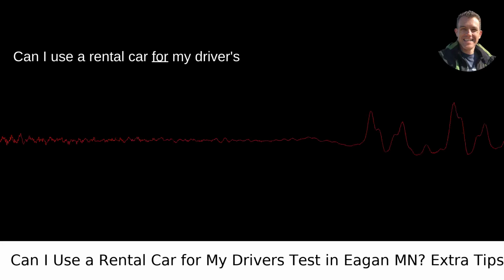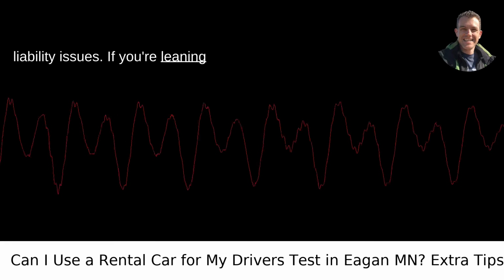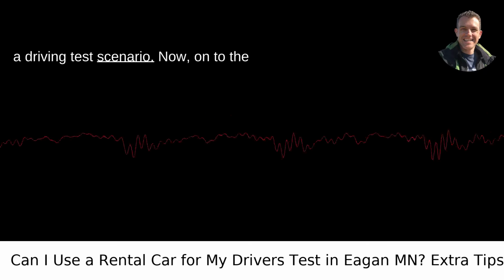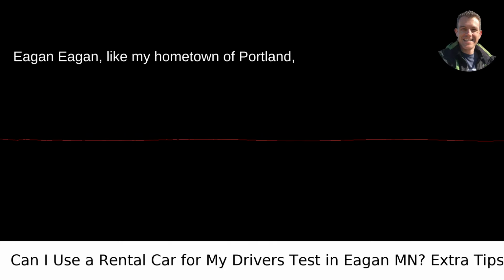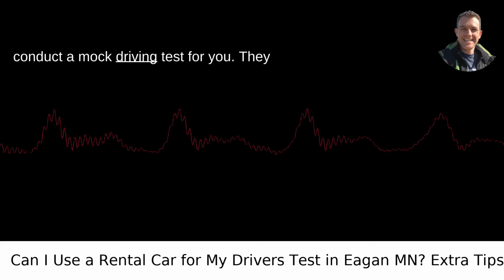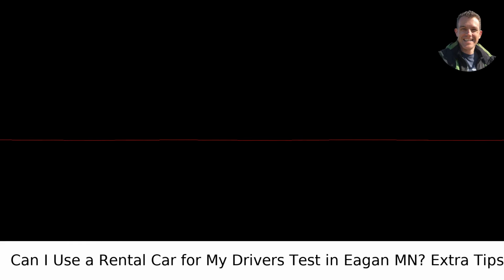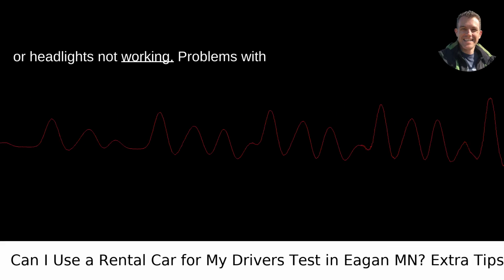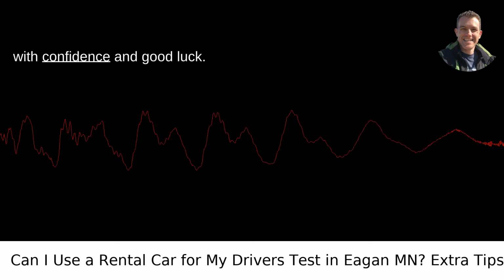Can I Use a Rental Car for My Driver's Test in Eagan MN? Extra Tips & Tricks?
I answered this question on Quora My video answer to the question: Can I Use A Rental Car For My Driver S Test In Eagan Minnesota What Are Some Extra Tips And Tricks You Have?